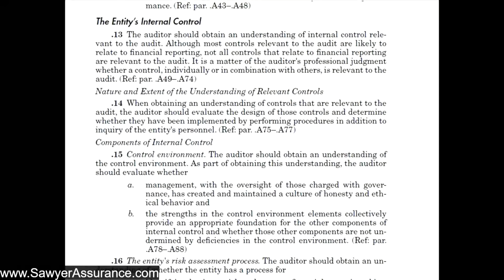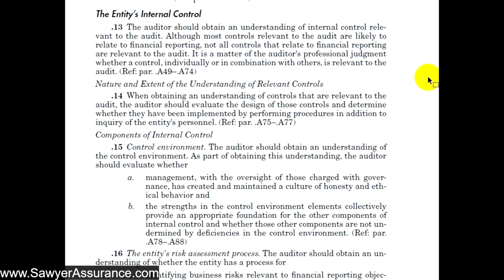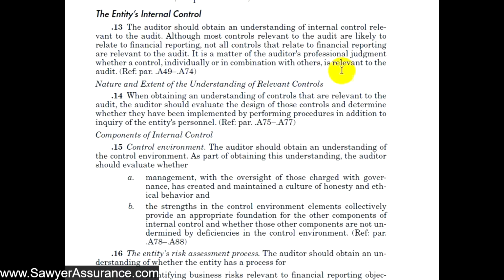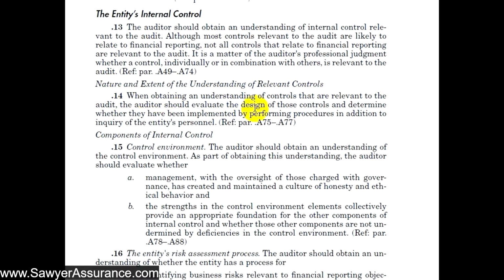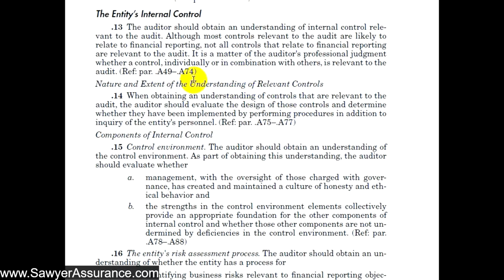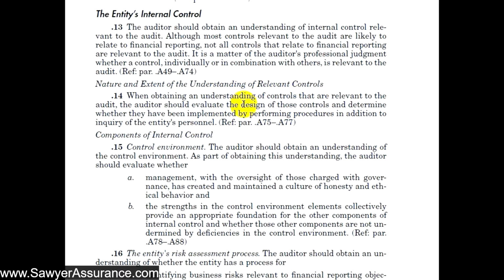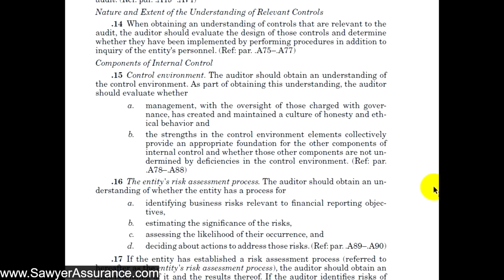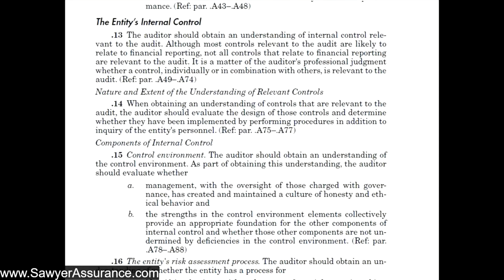AU-C Section 315.13: Understanding the Entity's Internal Control - Overview (Part 1)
AU-C Section 315.13 says:

"13. The auditor should obtain an understanding of internal control relevant to the audit. Although most controls relevant to the audit are likely to relate to financial reporting, not all controls that relate to financial reporting are relevant to the audit. It is a matter of the auditor's professional judgment whether a control, individually or in combination with others, is relevant to the audit. (Ref: par. .A49–.A74)"